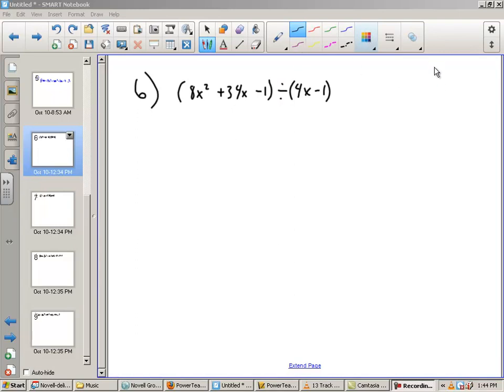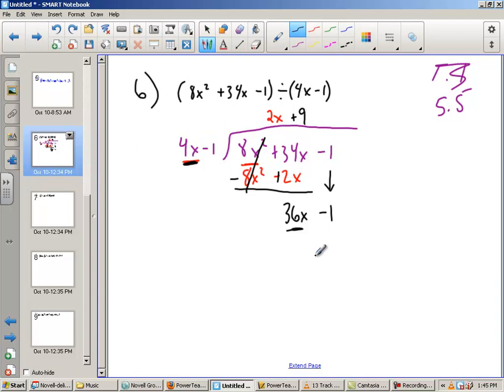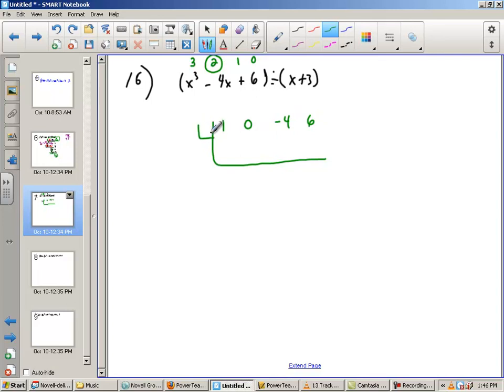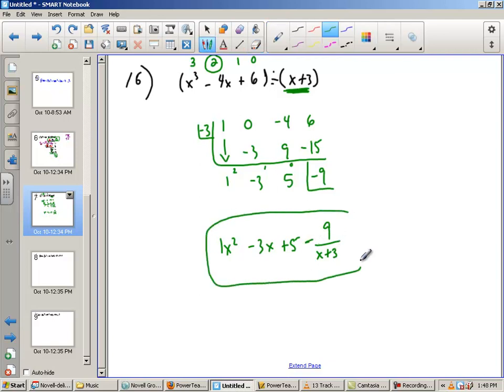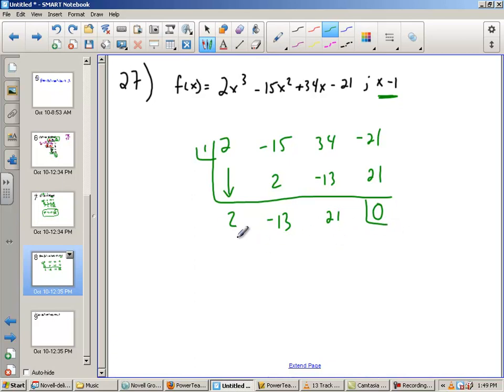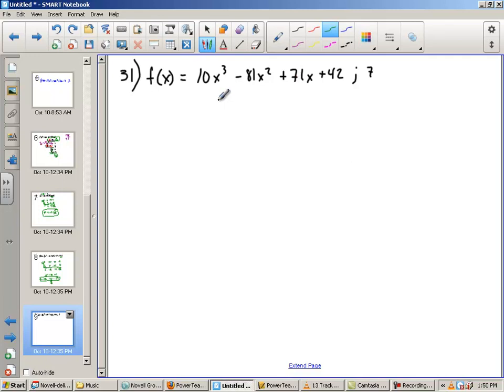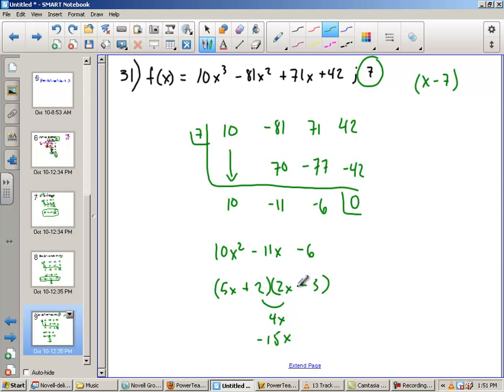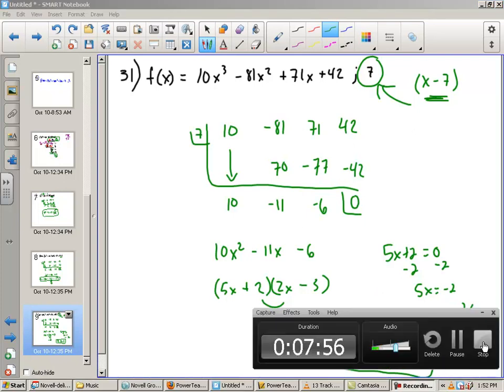5.5 Algebra 2 Homework Help